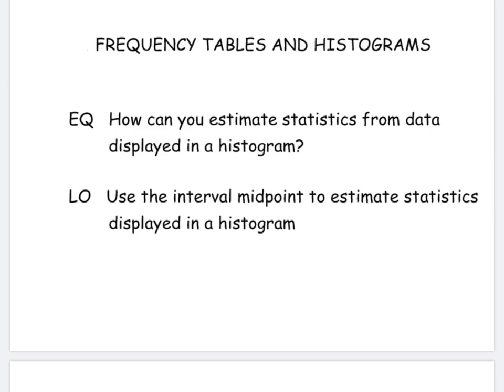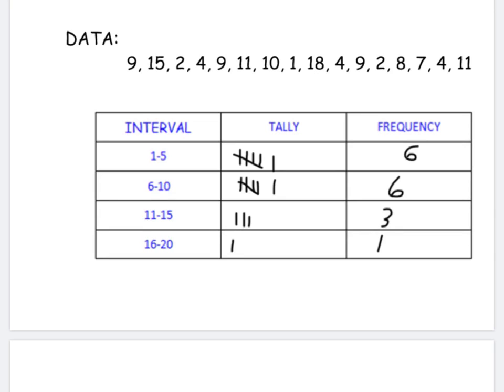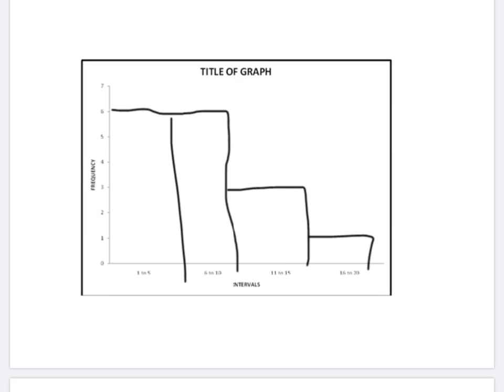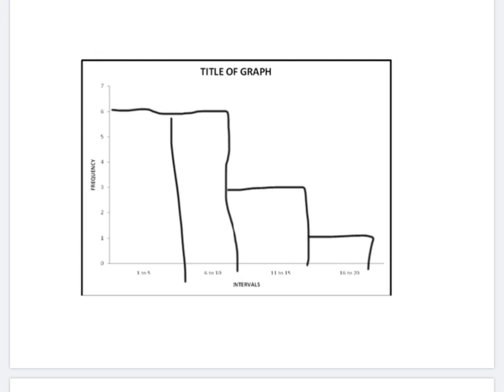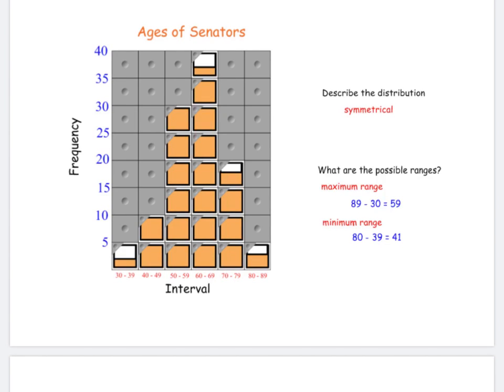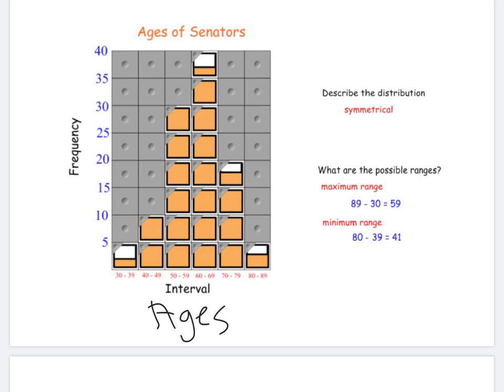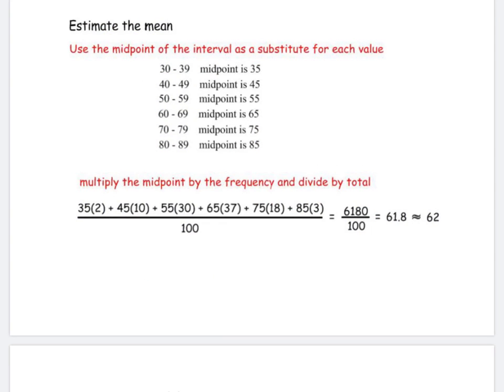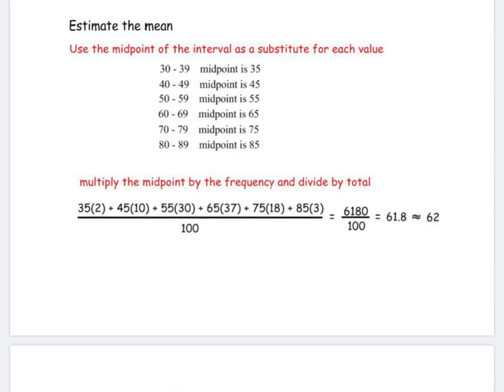Algebra Frequency Tables and Histograms